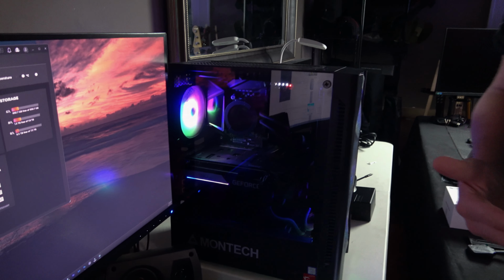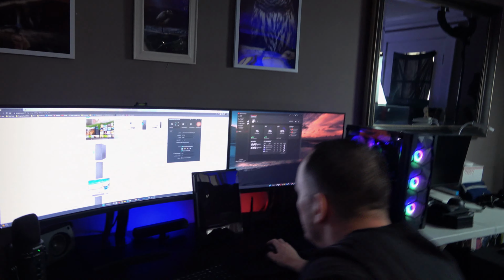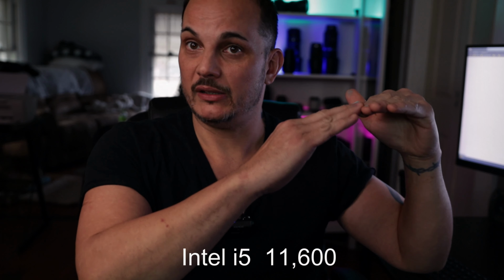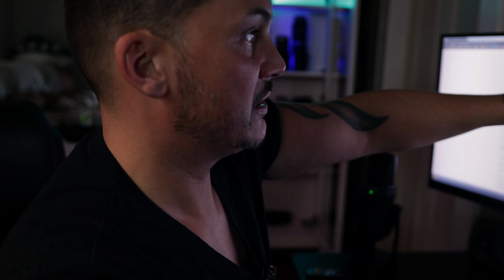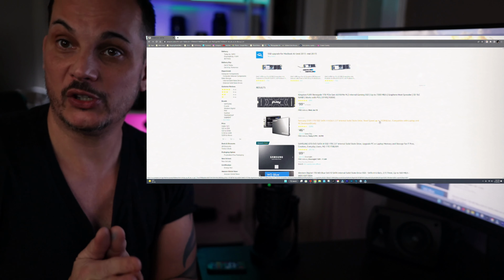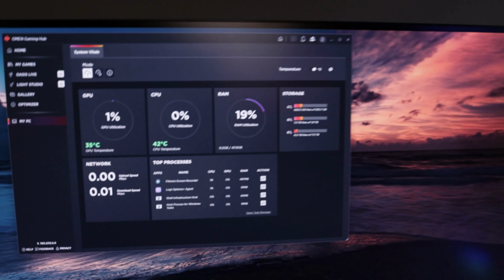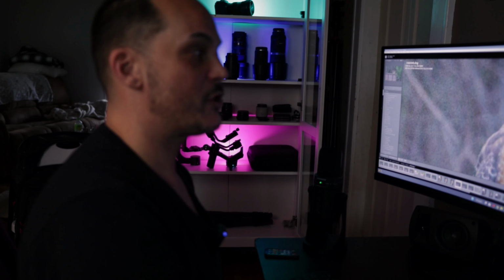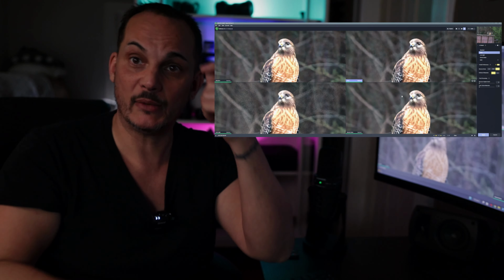Lightroom and Photoshop To SLOW!! PC Upgrades that FIX the ISSUE!!!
A full video explaining HOW a CPU, GPU, and RAM are everything for ADOBE Lightroom, Photoshop, and Premiere Pro to work. As there are tricks to keeping these apps optimized, the main problem is the PC 99% of the time. Hopefully this will help you to understand the ins and out of a PC some to help with your next upgrade or purchase.